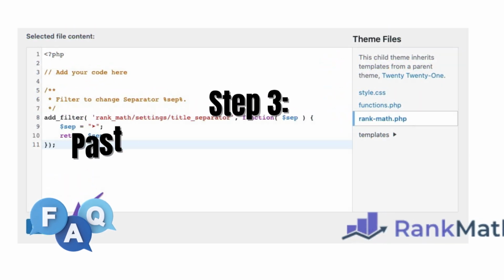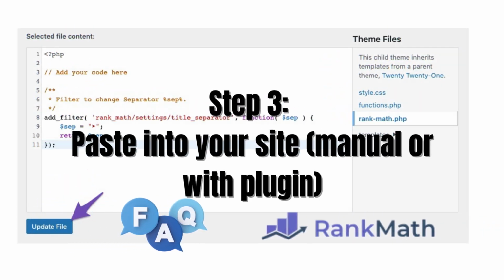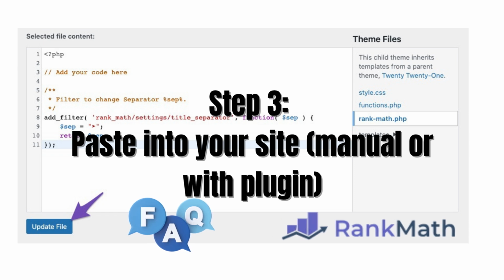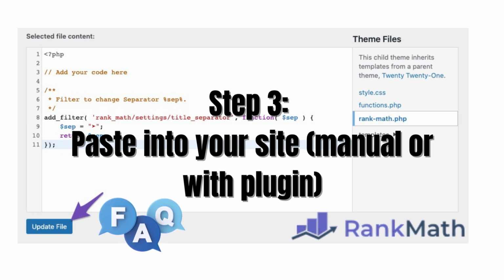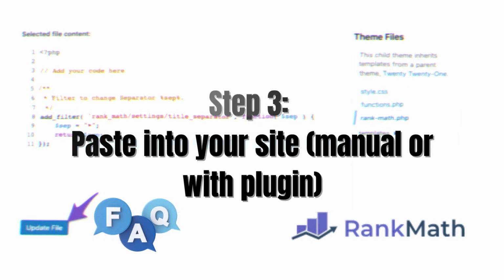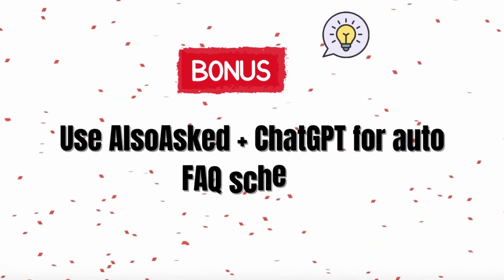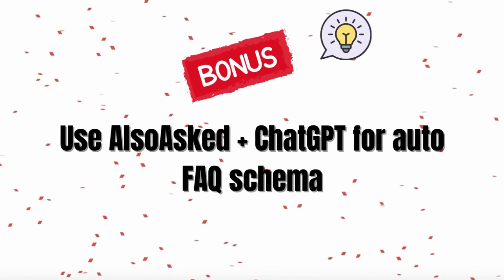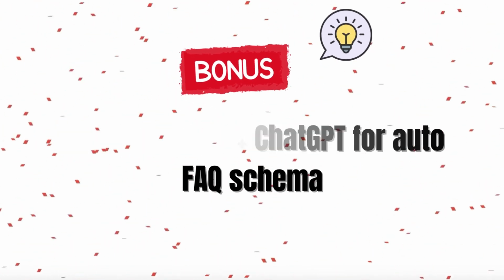Generate SEO Schema Markup Using AI (2025 Quick Guide)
In this video, learn how to generate SEO schema markup using ChatGPT and other AI tools in just minutes.

✅ Blog, FAQ, and Local Business schema
✅ Boost your chances of ranking in rich snippets
✅ Easily validate your JSON-LD code with Google tools

If you're doing SEO in 2025 — this is a must-know!